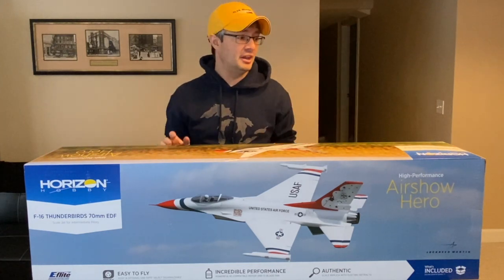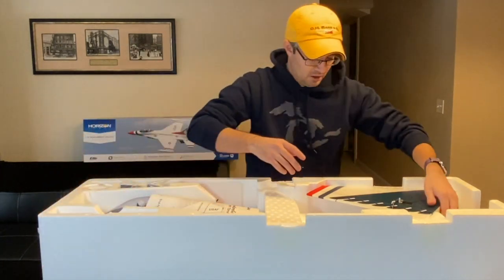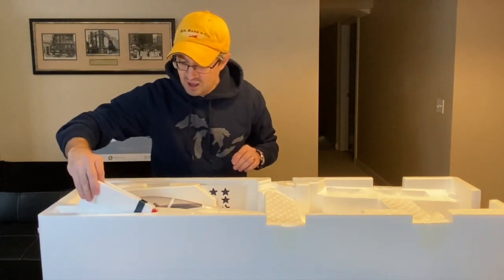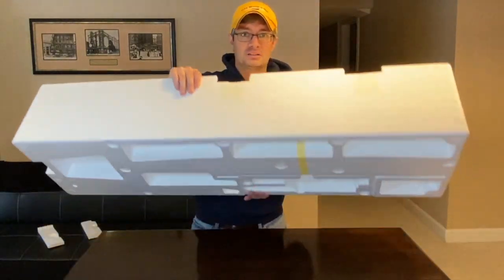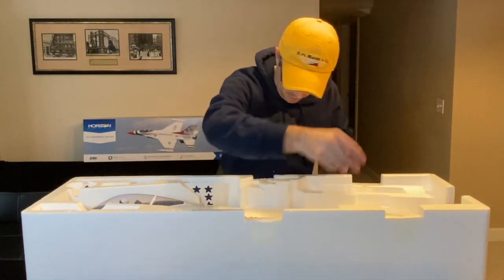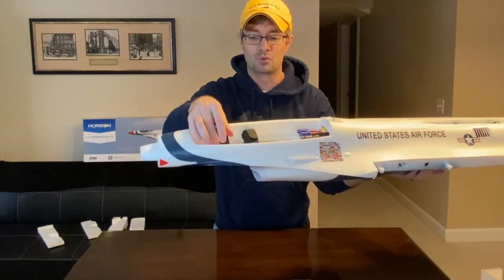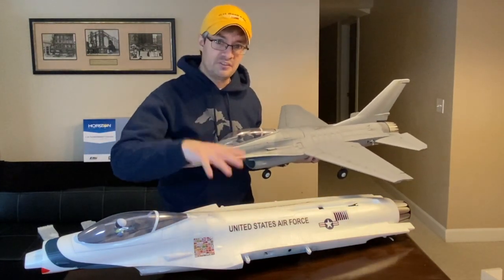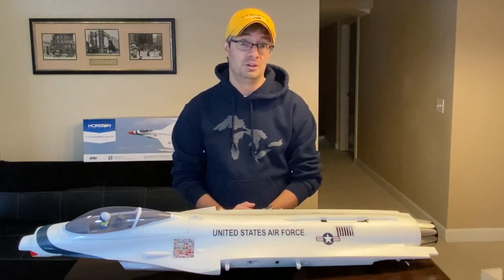Unboxing the E-Flite 70mm F-16 Thunderbirds EDF BNF Basic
The Lockheed Martin F-16 is one of the most recognized and successful single-engine fighters in the world. Its amazing performance and capabilities are why the world-renowned U.S. Air Force Thunderbirds demonstration team chooses to operate it with distinction at airshows around the globe. The E-flite® F-16 Thunderbirds 70mm EDF is a scale replica that delivers incredible performance while also being easy to fly—especially when it's equipped with exclusive AS3X® and SAFE® Select technologies.

Features
The easiest to fly high-performance F-16 EDF (Electric Ducted Fan) jet model yet!
Scale replica of the iconic aircraft flown by the U.S. Air Force Thunderbirds demonstration team
12-blade 70mm fan delivers excellent top speed and vertical performance plus turbine-like sound
Factory-installed high-power 6S compatible brushless inrunner motor and 70-amp ESC
Fast and precise factory-installed digital, metal-geared servos with ball-link equipped linkages
Steerable nose wheel and electric retracts with shock-absorbing struts for operation from a variety of surfaces including grass
Spektrum™ AR631 6-channel receiver with industry-leading DSMX® technology
Easy to fly with optional-use SAFE® Select flight envelope protection
The unmatched stability and precision of AS3X® technology
Includes a decal sheet to choose and apply the Thunderbird number designation of your choice
Easy final assembly with removable wings and a magnetically-secured nose cone
Convenient top hatch with clear canopy, cockpit detail and a pilot figure
Durable yet lightweight, composite reinforced EPO airframe
Overview
The E-flite® F-16 Thunderbirds 70mm EDF jet is a scale replica of the iconic aircraft flown by the U.S. Air Force Thunderbirds demonstration team. Like the full-scale airshow thriller, this F-16 has an incredibly wide performance envelope—from slow and stable high-alpha flight to amazing high-speed and vertical capabilities. At its core is a 6S-compatible brushless motor and a 70-amp ESC that are matched to a 12-blade fan to deliver an abundance of speed, thrust and a turbine-like sound. Factory-installed electric retracts with shock-absorbing struts make it possible to take off and land on a wider variety of surfaces–including grass—while keeping ground handling smooth and delivering a realistic jet experience. The composite reinforced EPO airframe is lightweight yet strong, and the digital, metal geared servos plus ball-link equipped pushrods provide precise control. And it all combines to deliver one of the easiest to fly, yet highest-performance and most capable, F-16 models ever!